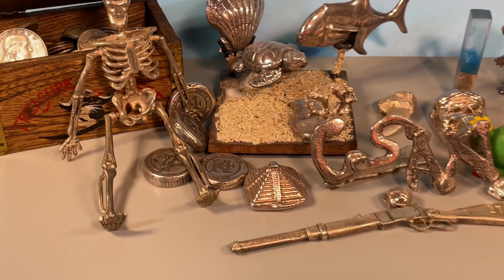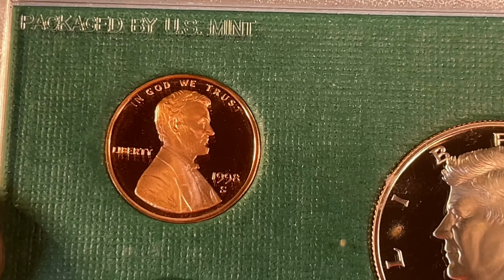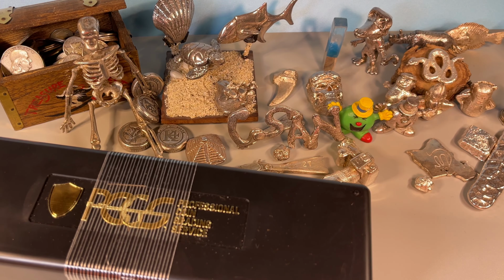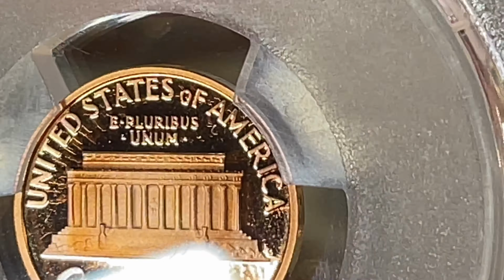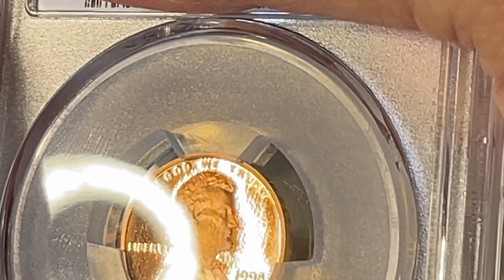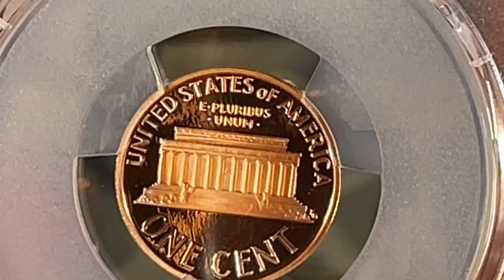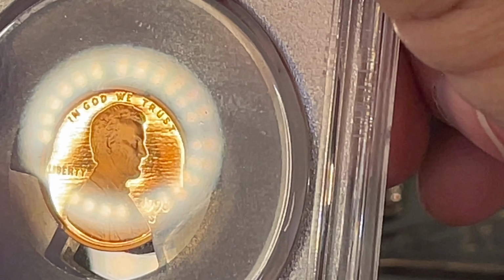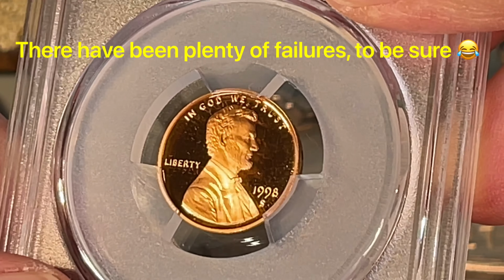PCGS Grade Reveal - A $30 Investment In Proof Sets Nets Two $340 Coins💰😀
I joined PCGS so I could submit coins that I have or will acquire. One of my goals was to cherry pick my own collection for any grade-worthy coins. Bingo! I found some cool 1998 proof Close AM Lincoln cents. They have big time value if top pop.

What did I get?